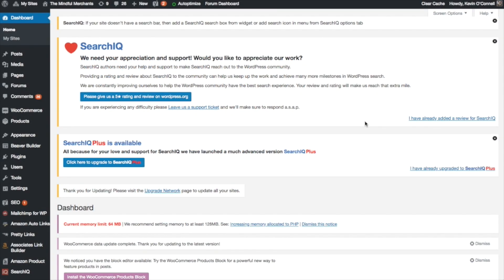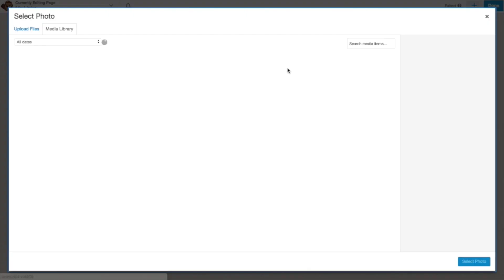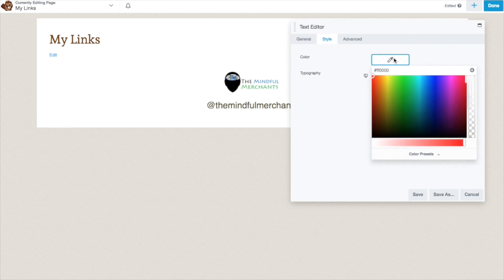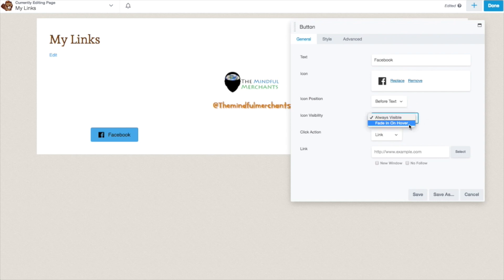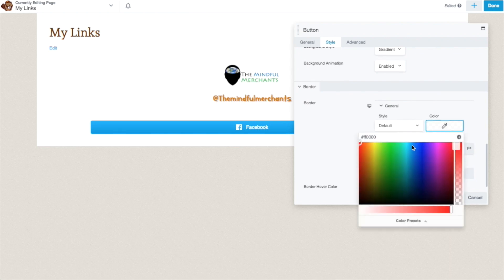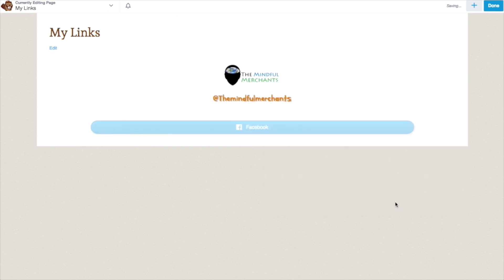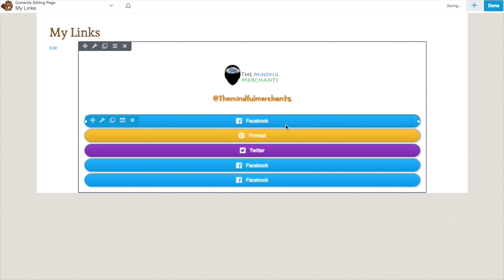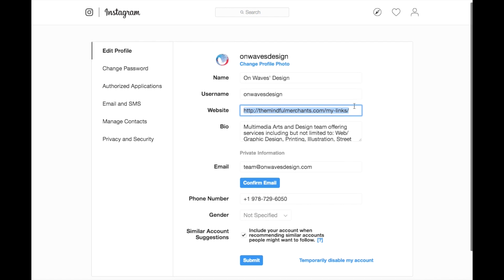Instagram Bio Link: Creating a Linktree in WordPress Using Beaver Builder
This video is about Instagram Bio Link: Creating a Linktree in WordPress Using Beaver Builder. Using your Wordpress website and the Builder plugin, you can easily create an Instagram bio link or a "linktree". This method is for using the Beaver Builder plugin but can easily be applied to many page building plugins.